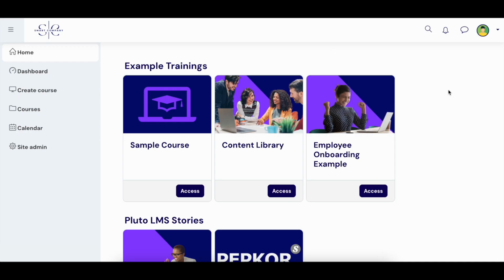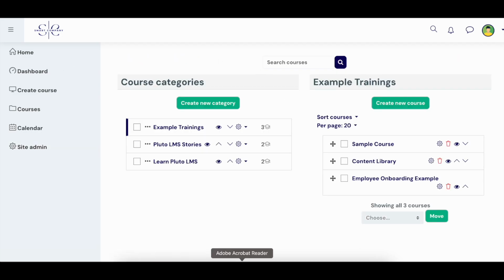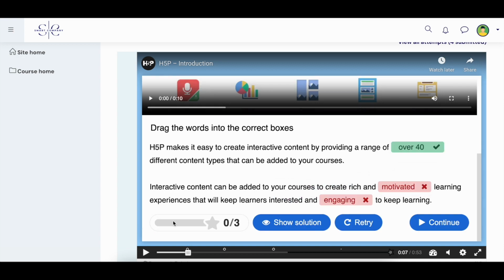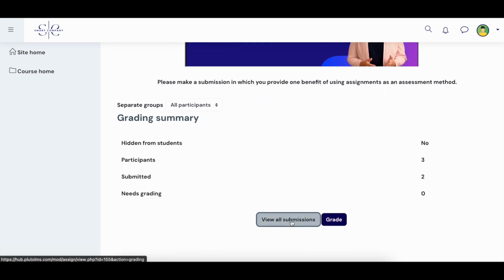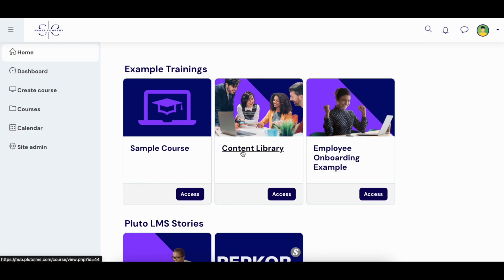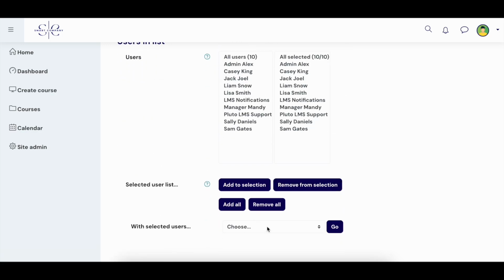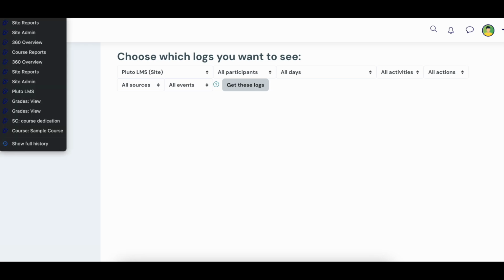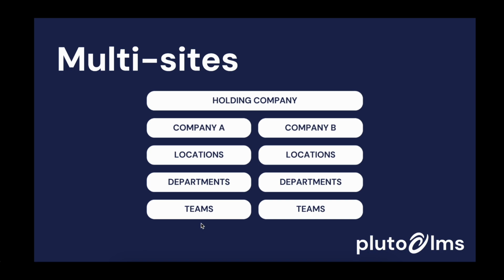Pluto LMS Product Overview - September 2023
00:00 Agenda
1:33 Navigation Overview
3:41 Site Administration
12:11 Course Overview
28:14 Social Learning
33:11 Reports
40:35 Pluto Insights
43:25 Multi-sites
46:15 Contact Us